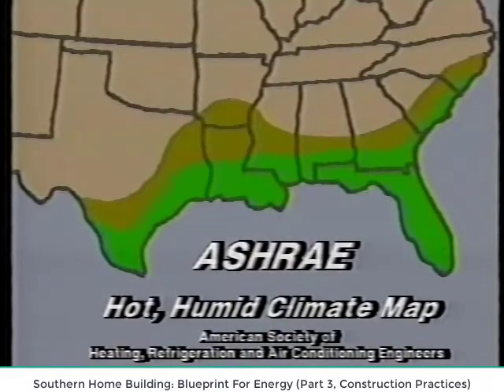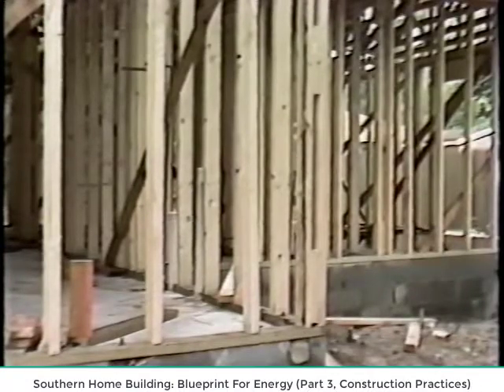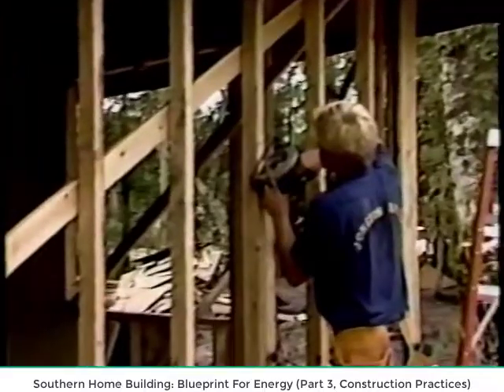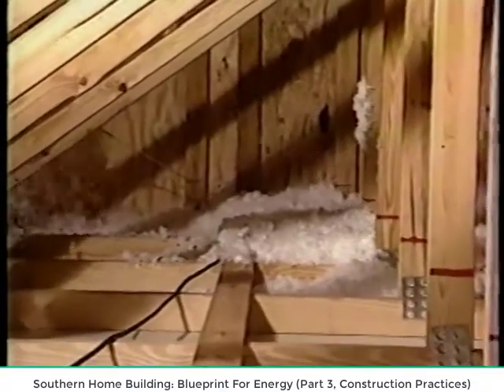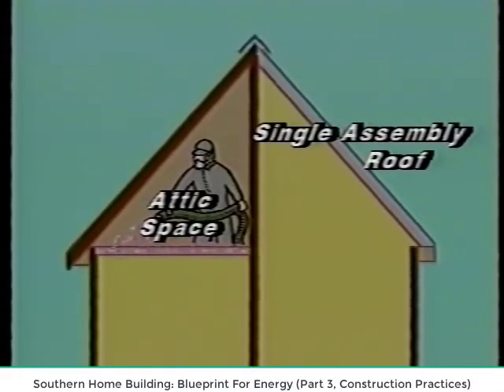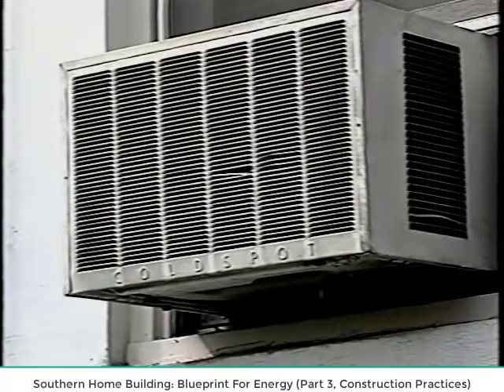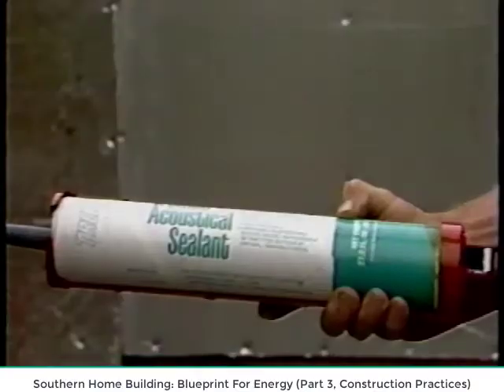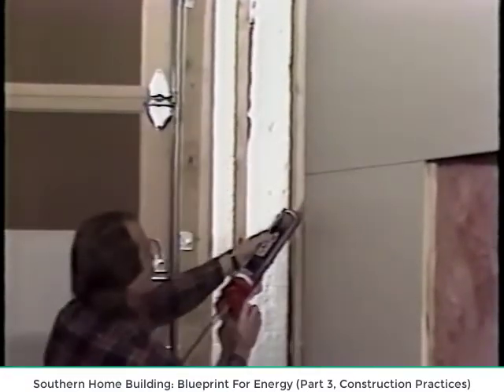Energy Efficient New construction Practices for Green, LEED, Energy Star, Net Zero, carbon neutral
Part 3 of 5. This is a 1989 program that is still very valuable today, and designed to help you build an Energy Efficient Home in the Southern US. an be used for LEED, Green Building, Solar, Renewable, Energy Star, Etc. Energy Efficient New construction Practices for Green, LEED, Energy Star, Net Zero, carbon neutral

Other links to save money.

Amazon Prime for just $5.99 a month.
(Must be on Medicaid, or EBT food stamps)

Best place to LEGITIMATELY improve your credit score & avoid “credit fix” & “credit repair” scams…..

Free tax preparation for individuals, or 20% of for biz or self-employed…..

How I get work and contractor leads to install tankless water heaters Smart home stuff and mini split HVAC systems….

For ZOOM.

When you click on links to various merchants on this site and make a purchase, this can result in this site earning a commission.